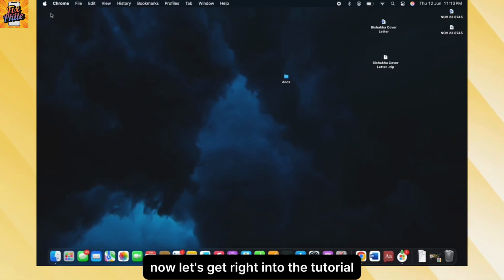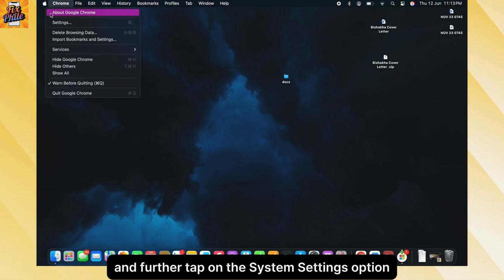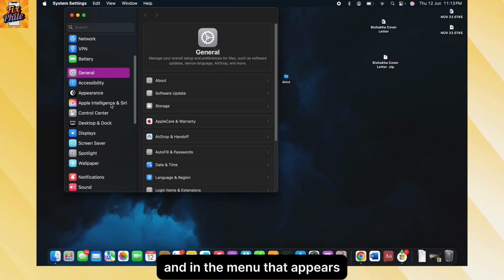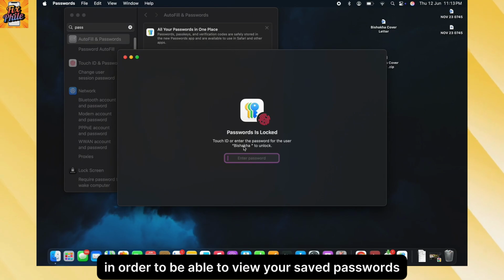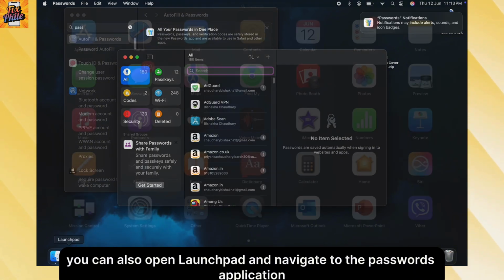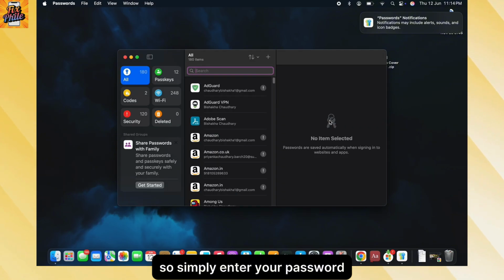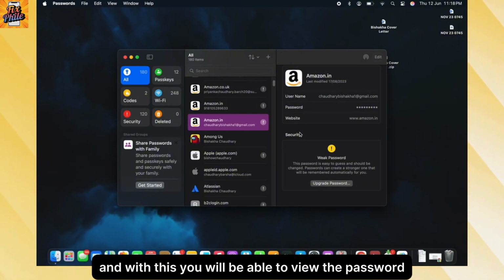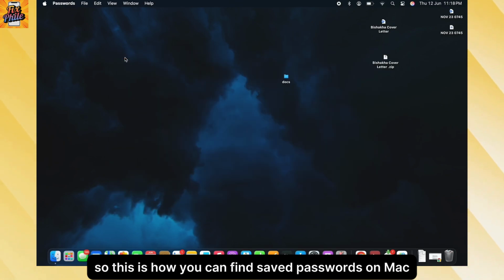How to Find Saved Passwords on Mac (macOS 2025 Guide)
Forgot your login credentials? This 2025 Mac guide shows you how to find all your saved passwords using Safari, Keychain Access, and System Settings on macOS Monterey, Ventura, and Sonoma. Whether it's for websites, Wi-Fi networks, or apps, this walkthrough helps you recover and manage passwords securely on your Mac. Works perfectly for users in the US, UK, Canada, Australia, and Hong Kong looking to regain access without a reset.